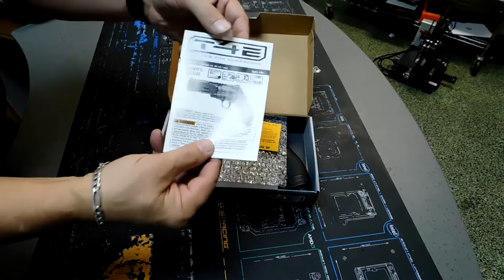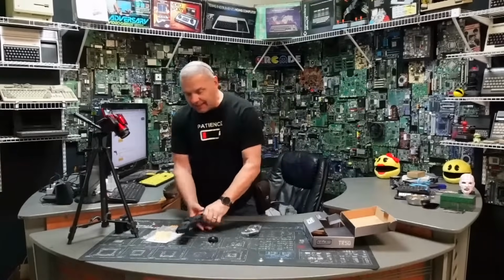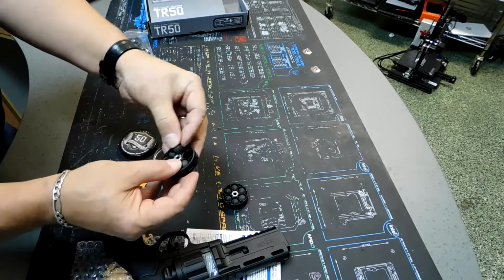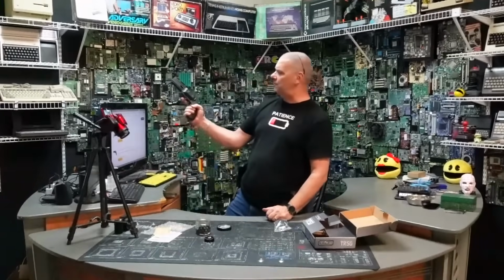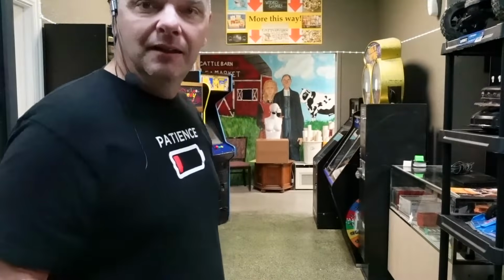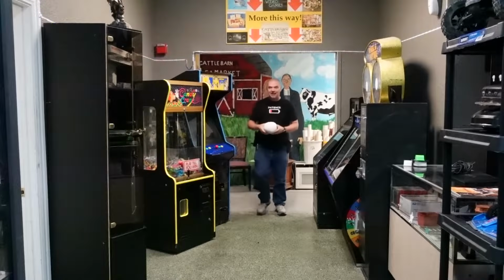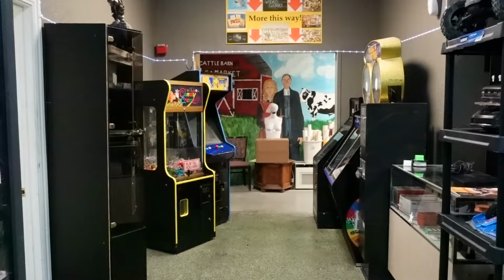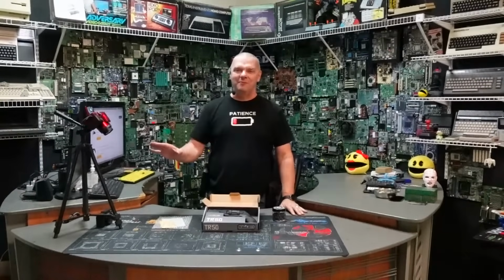Lets test the AFFORDABLE T4E TR50 Pepperball Launcher | This is a stunning launcher!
Greets Folks!

Tonight, we test another affordable pepperball launcher! This one is stunning! (No pun intended).  Have a great week and a fantastic Christmas!

Jon

Hard Rubber Balls/Steel Core

.50 Cal PepperBalls

Daisy C02 Carts: